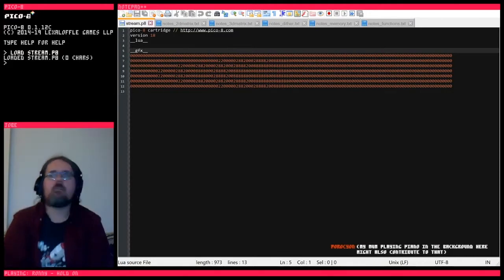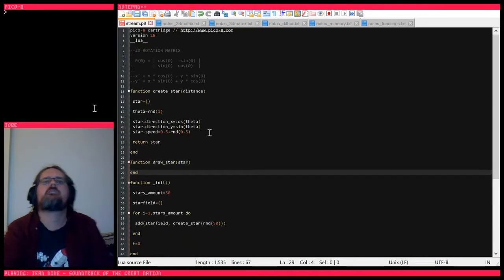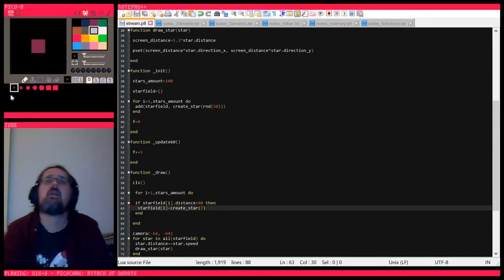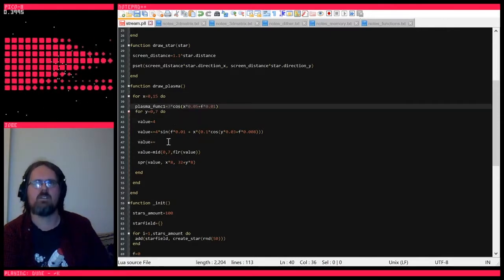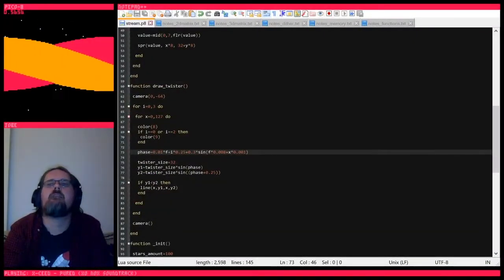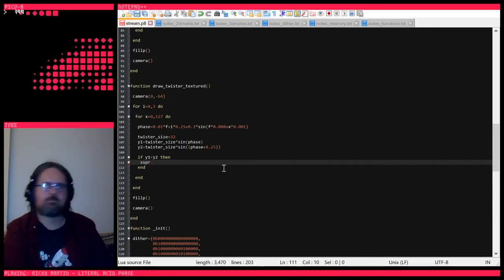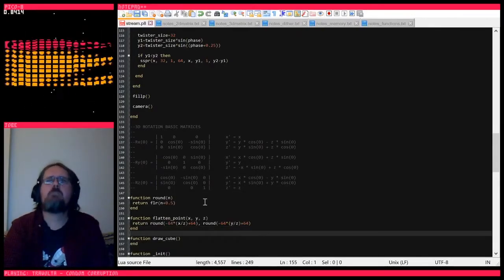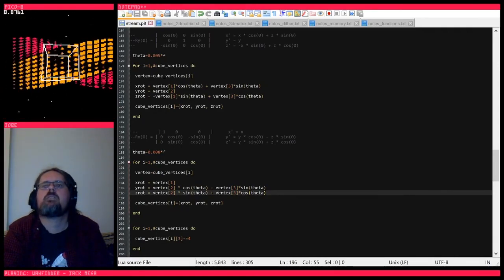PICO-8 Fantasy Console Coding Seminar with Jobe / Matt Current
Specially mixed and edited for Lovebyte Battlegrounds